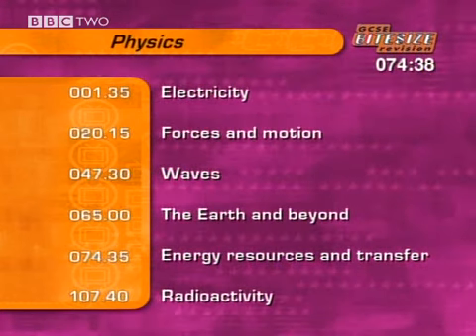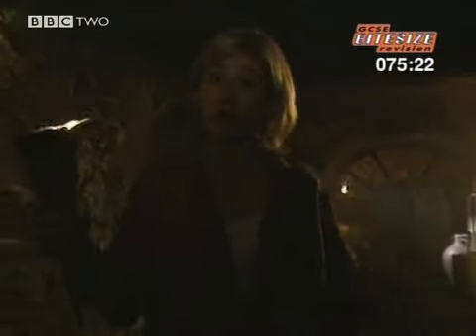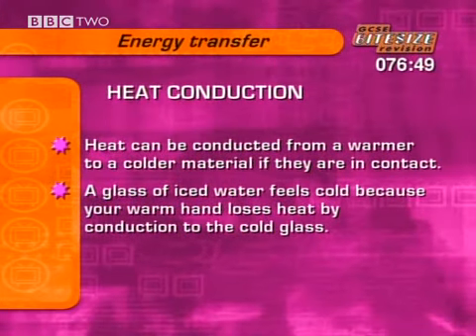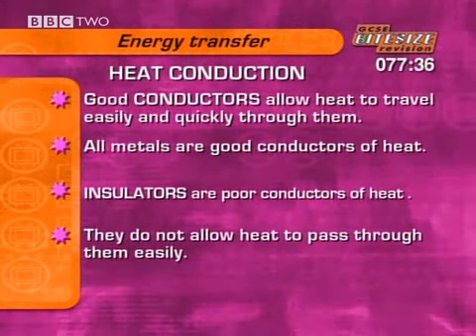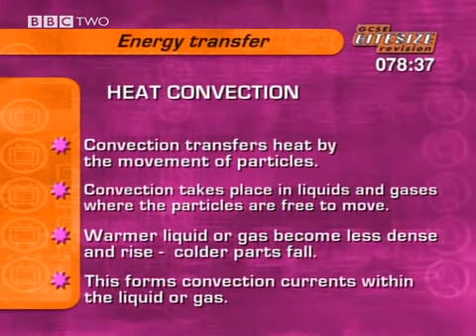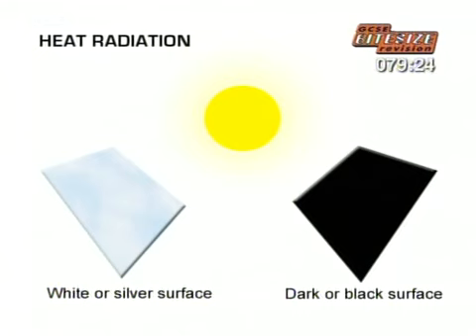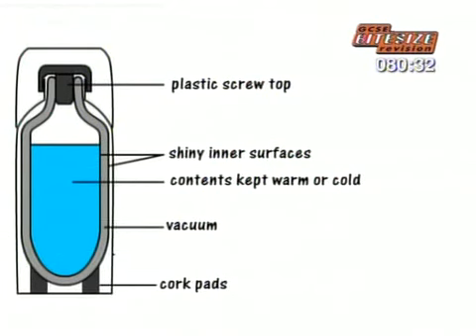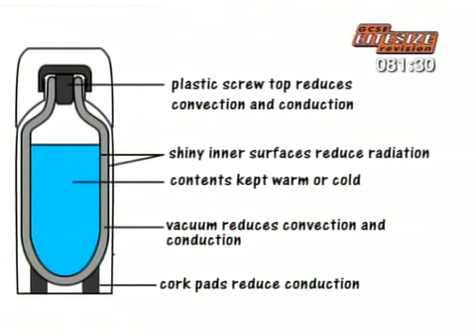GCSE Bitesize Revision Physics 5 Energy Transfer 1